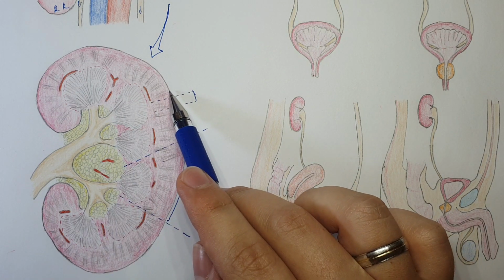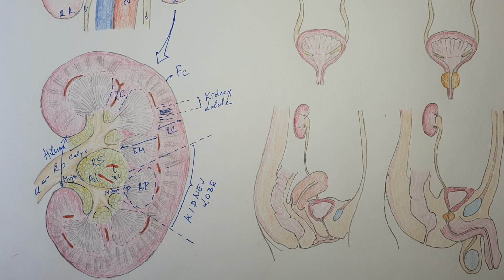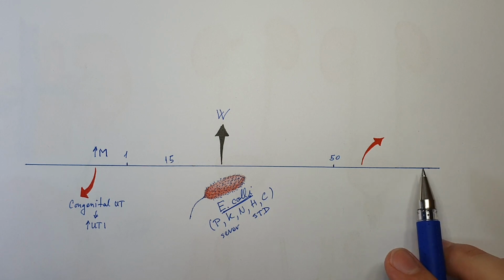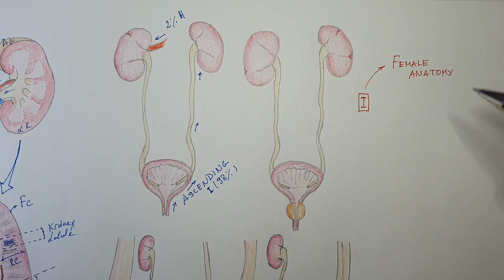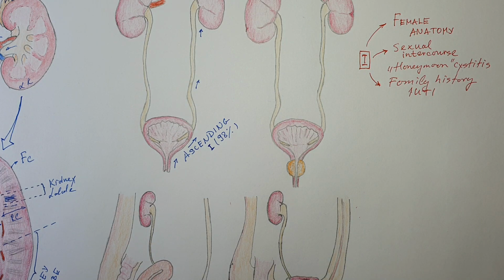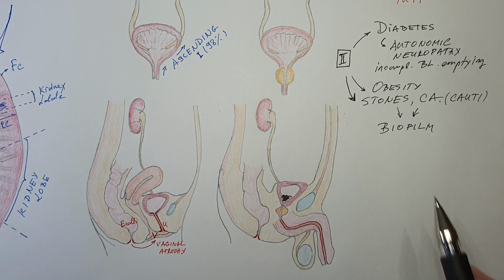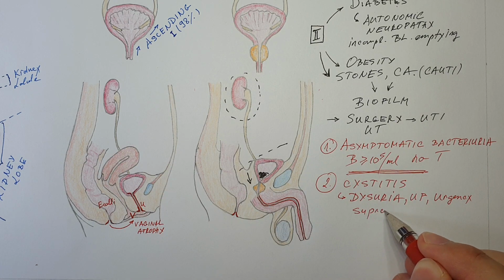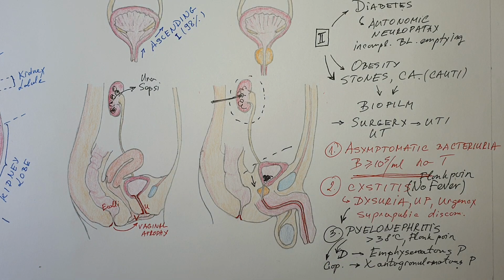Urinary tract infections UTI part 1/2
00:00 to 11:50 UT anatomy overview and epidemiology of UTI.
11:50 Etiology, pathophysiology and clinical presentation.